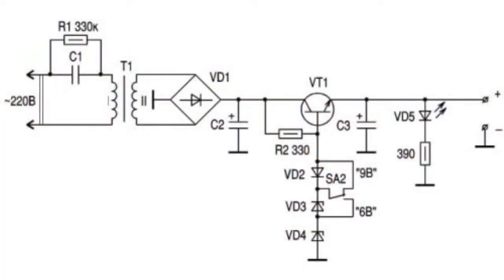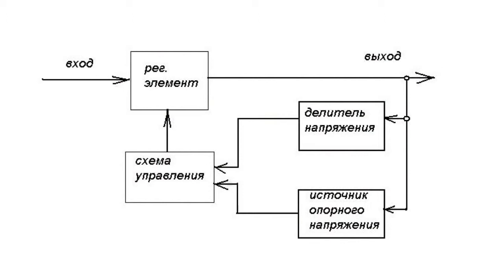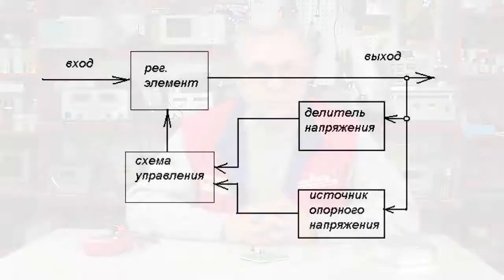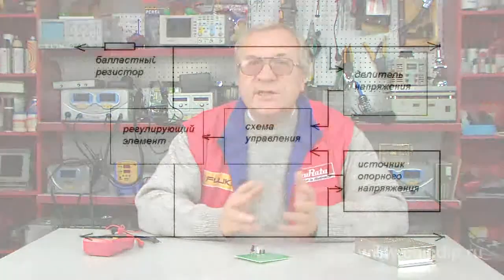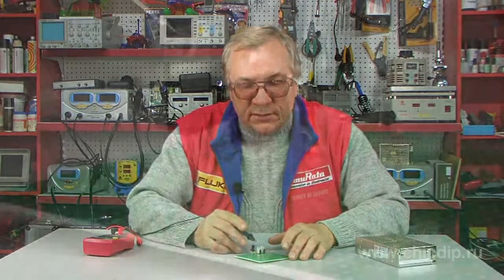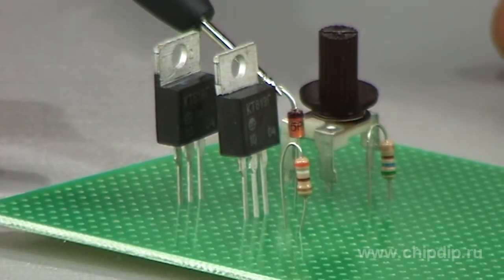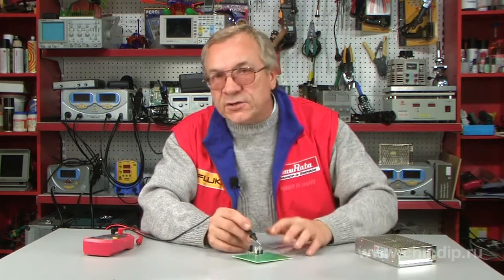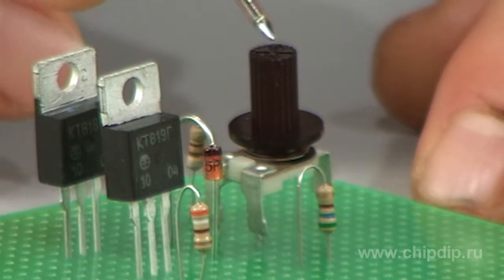Compensational voltage stabilizer. Working ...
Compensational voltage stabilizer. Working principle                The working principle of the compensational voltage stabilizer is based on the alternation of the resistance of the regulating element due to the control signal.          Compensational stabilizers are non-stop active stabilizers, automatically regulated, supporting the load voltage with precision regardless of the switch of the inlet voltage and the load current.        Compensational voltage stabilizers may be consecutive and parallel. Let us look at the structural scheme of the consecutive type of stabilizers.         The setting voltage is supplied from the supporting voltage source to the inlet of the control circuit. Part of the voltage is also supplied onto the inlet of the control circuit from the divisor. As a result, the summary voltage is governed by the regulating element, the resistance alternating in both directions.         If the voltage alters on the inlet of the stabilizer, the signal from the divisor is supplied onto the control circuit, which by comparing it to the voltage from the supporting source, directs the regulator to increase or to decrease resistance.         The parallel circuit. The working principle of this type of stabilizers is based on the alternation of conductivity of the regulating element, causing the voltage on the ballast resistor to lower.         The main advantage of the circuit is the constant current, which is consumed from the network, as the load current impulses alter.         Now let us look at the principal circuit. The T1 transistor is an important regulating element. The source of supporting current, in other words the parametric stabilizer, is the resistor R1 along with the voltage reference diode D1. The divisor consists of a chain of resistors: R2, R3, R4. The control circuit and the amplifier of constant current are governed by the T2 transistor. The source of supporting voltage sets the perfect voltage for the emitter chain t2. The voltage from the divisor is also supplied onto its base.         As the outlet voltage and the T2 base voltage alter compared to the emitter voltage, the regulator sets such a regimen, that the alternation resistance changes, while the load voltage remains constant. The R3 resistor regulates the outlet voltage.